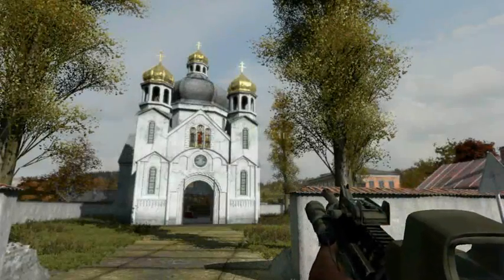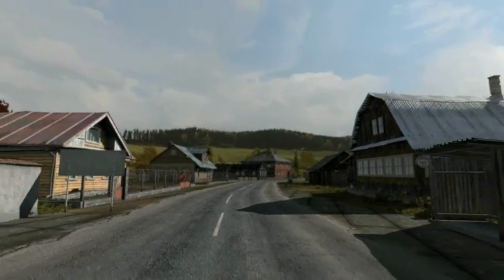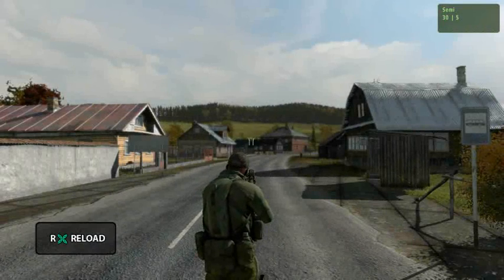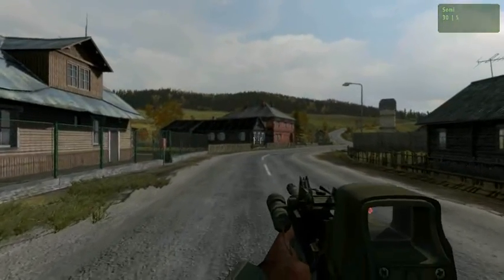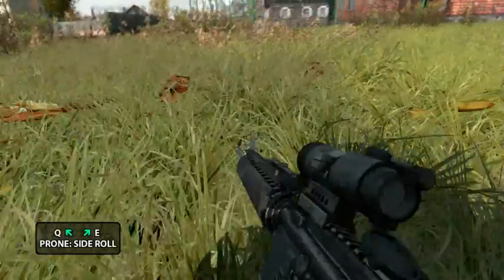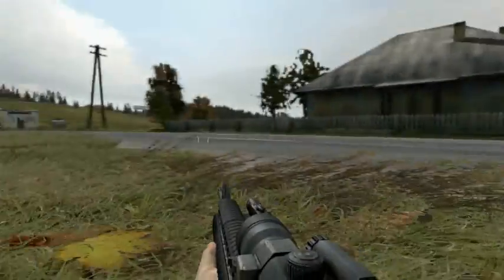Arma 2 Dev Diary 01 Basic Controls